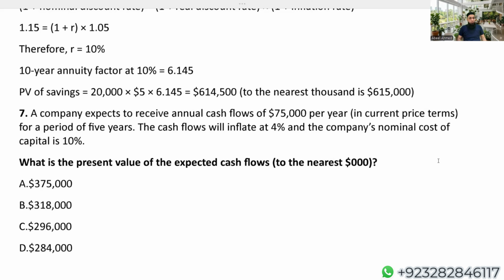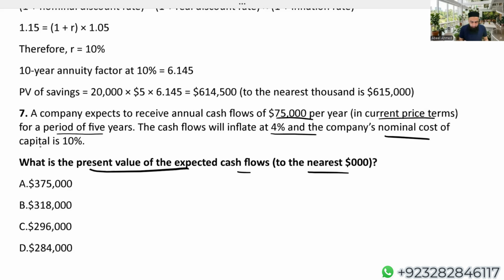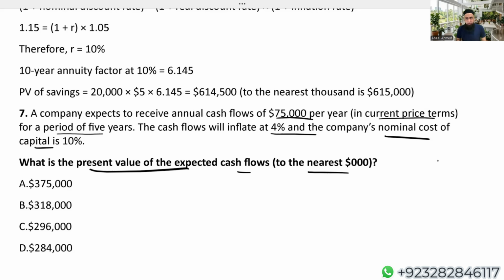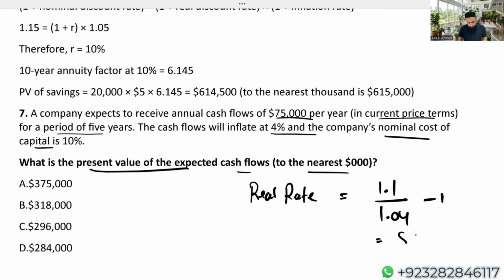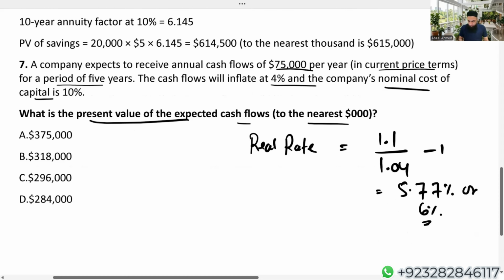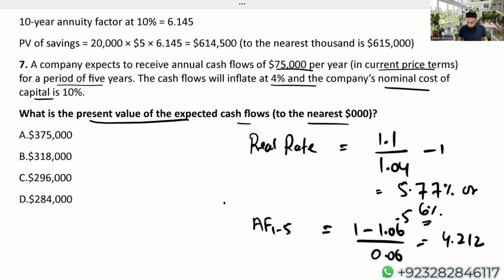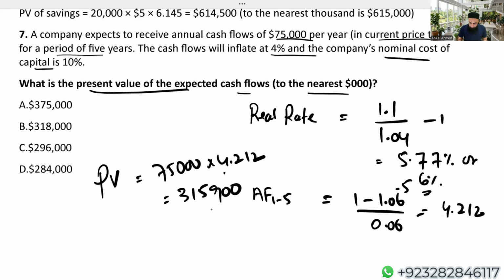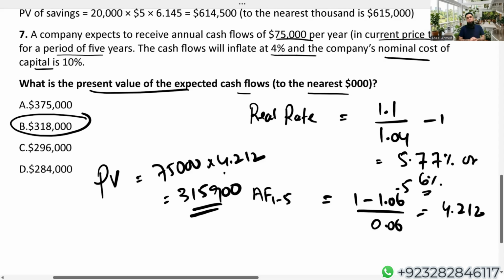Present Value (PV) Using Annuity Factor | Q From Study Hub | ACCA FM | Sir Abeel Ahmed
Learn how to calculate Present Value (PV) using the Annuity Factor in ACCA Financial Management (FM). This video breaks down the concept step-by-step with simple examples, making it perfect for ACCA students preparing for exams.

We cover:

What is Present Value (PV)?
How Annuity Factors work
Exam-focused tips and shortcuts

Master this key FM topic and boost your exam confidence!